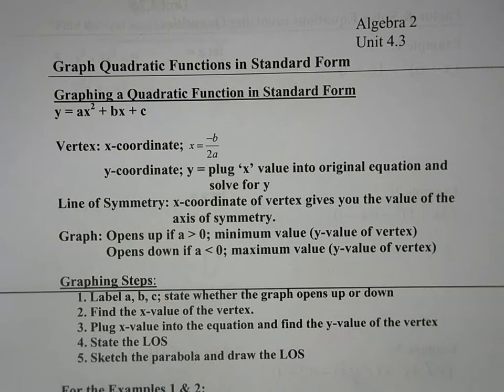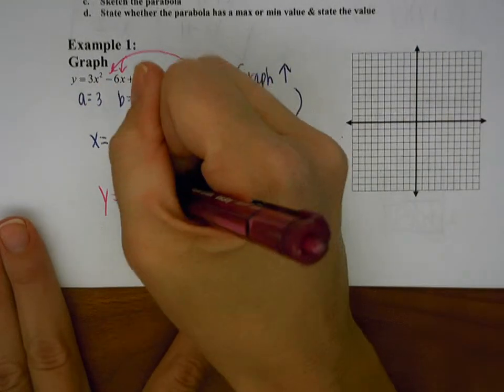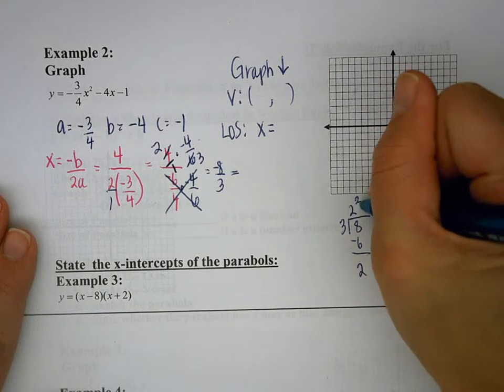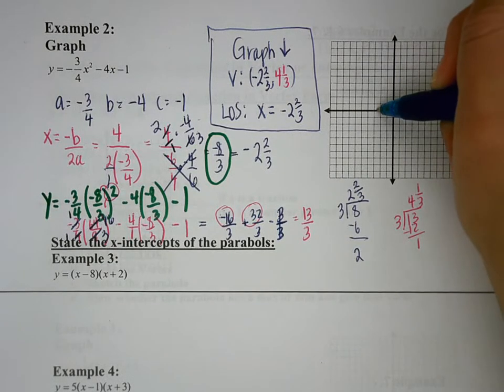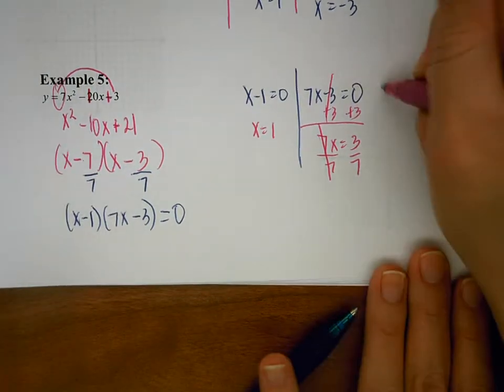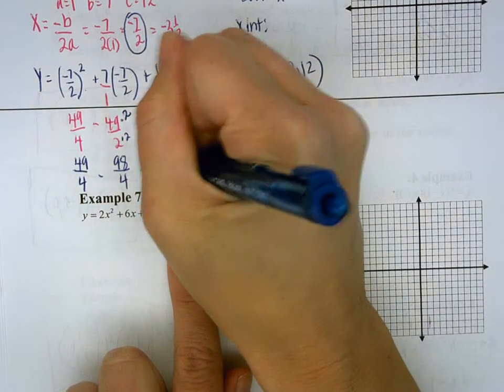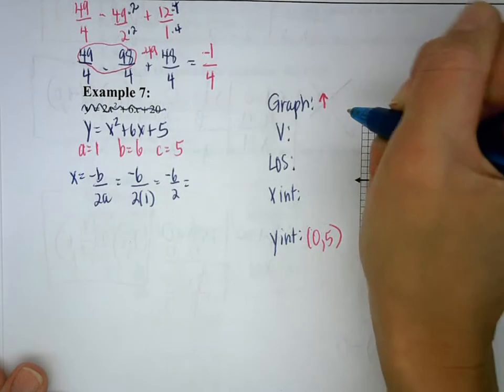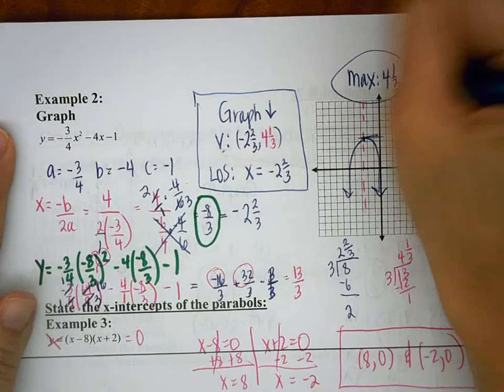Alg 2 Notes 4 3